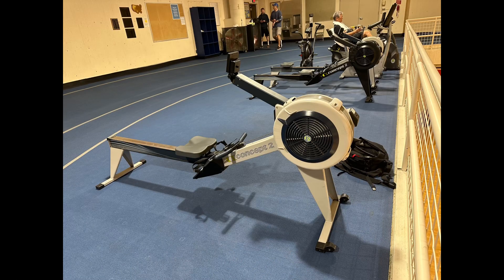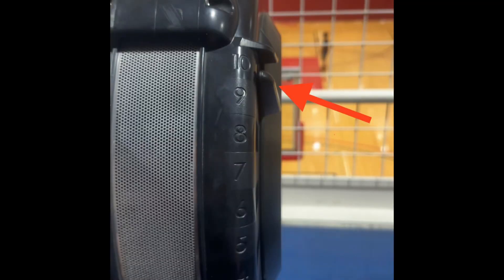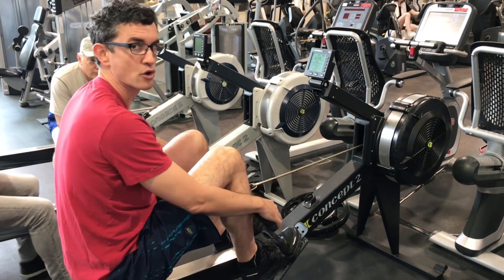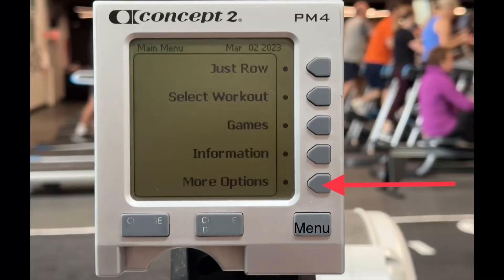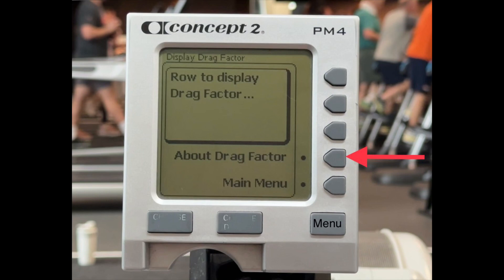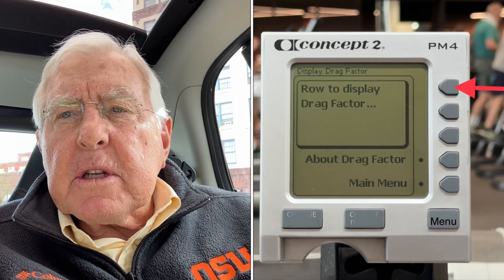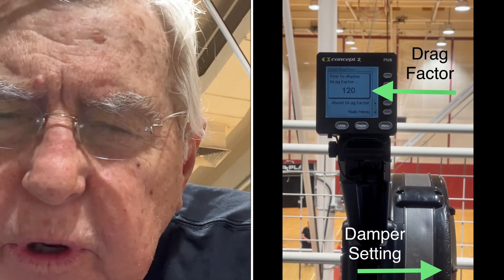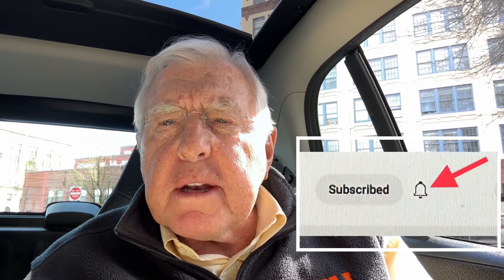Concept II: Best Damper Setting Using the DRAG FACTOR. Concept II; Drag Factor; Damper Lever.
To optimize your rowing experience and get the best workout, the setting of the fly wheel damper lever should be determined by using the drag factor function on the Concept II COMPUTER. The drag factor is a computerized ￼analysis of the rower’s biomechanical features, the particular rowing machine ￼characteristics and the surrounding conditions. With the computer’s display drag factor function engaged the rower adjusts the flywheel damper lever until the drag factor is between 100 and 140. A drag factor of 120 with lever setting between two and five will closely simulate normal rowing. This video shows how this is done. It is quick and easy.